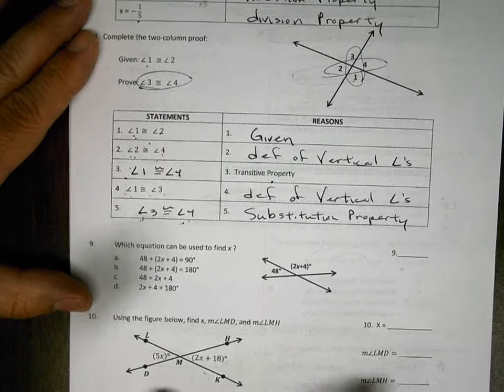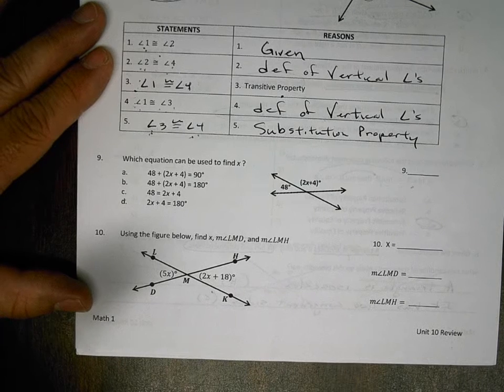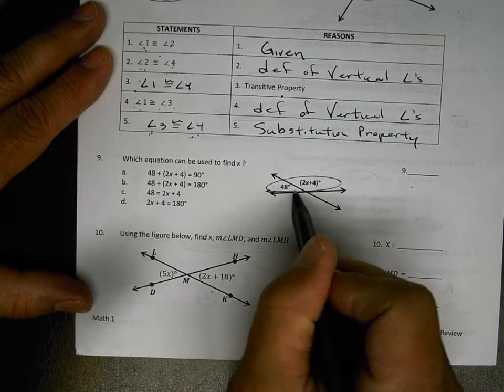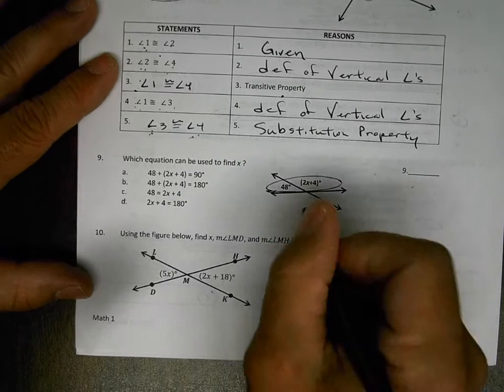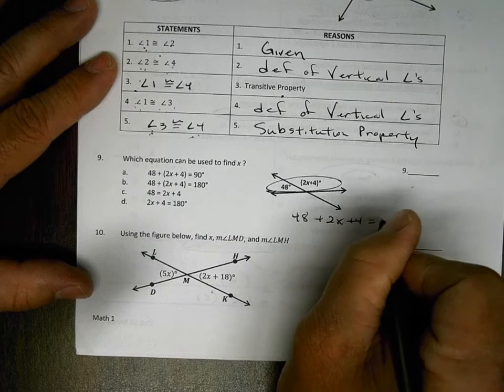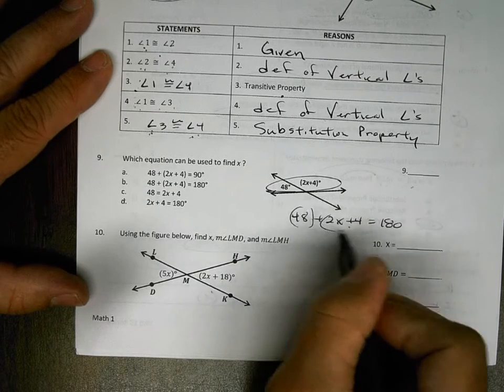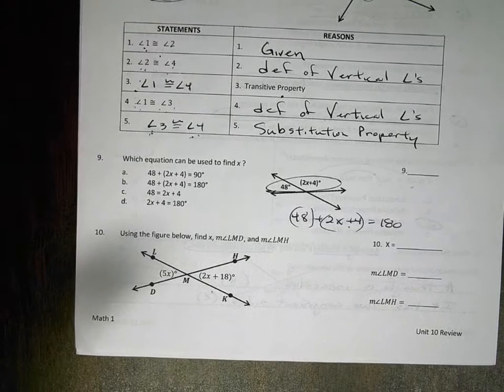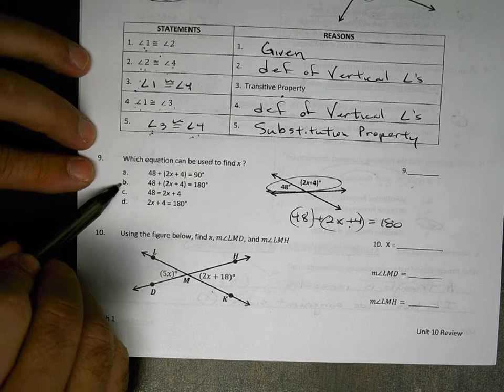Math 1 Unit 10 Practice test Solutions #1 - 10